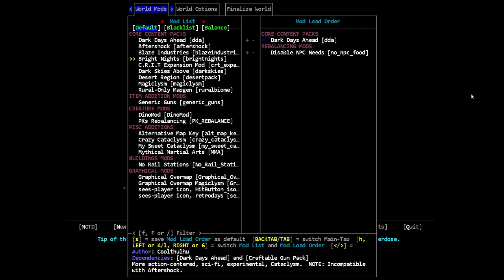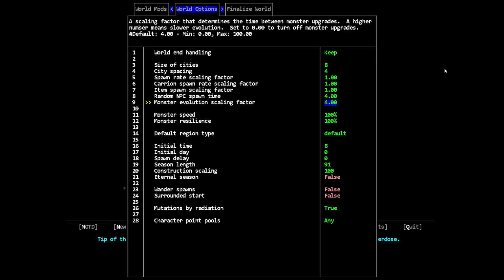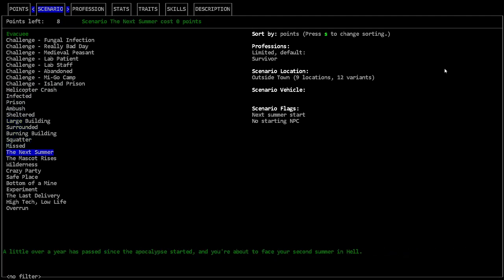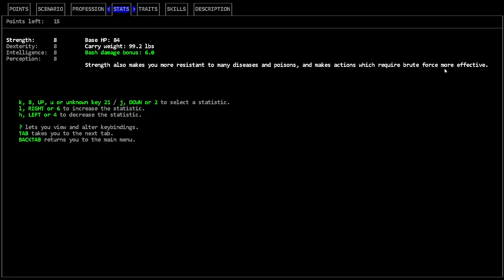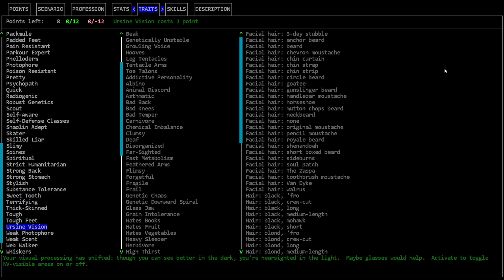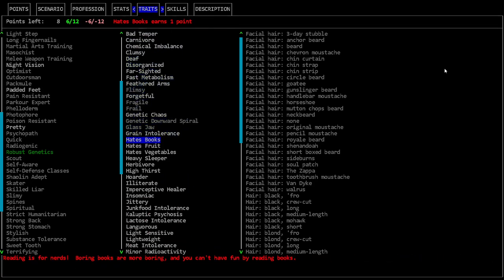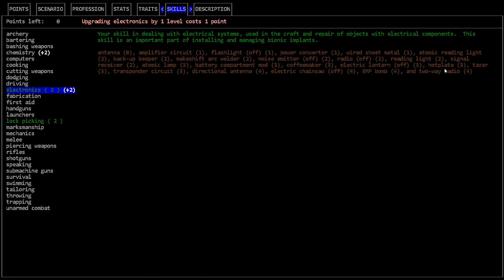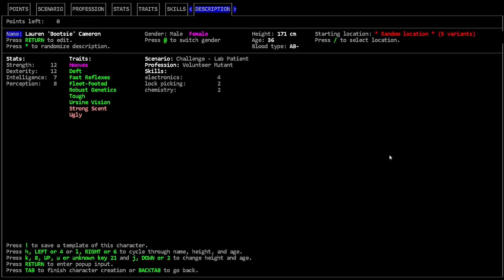Character Creation - [Bootsie] Cataclysm Dark Days Ahead - Episode 0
We start a lab escape character in Cataclysm Dark Days Ahead.